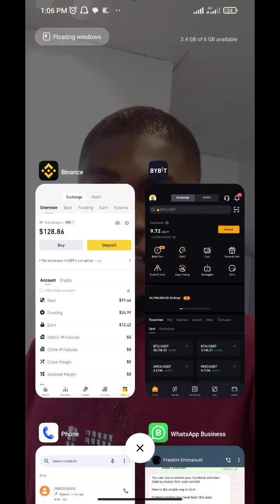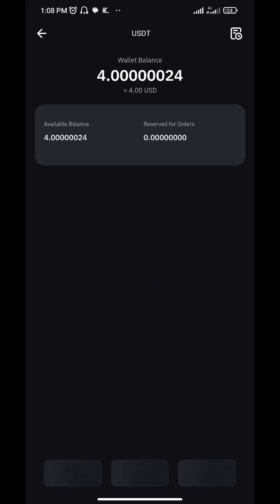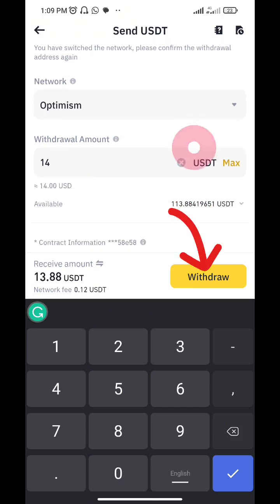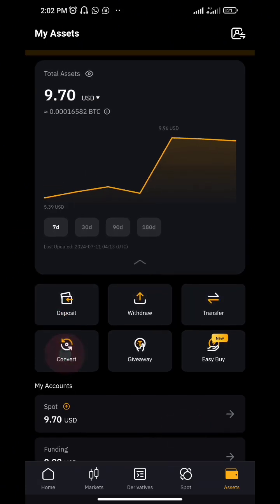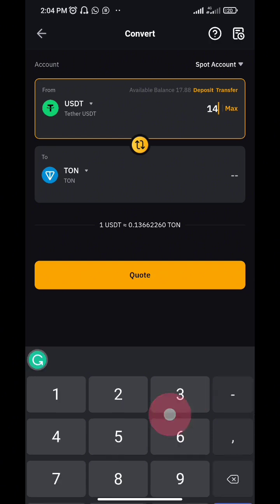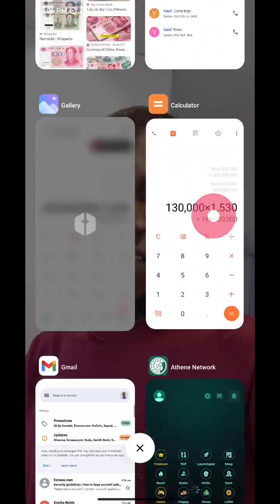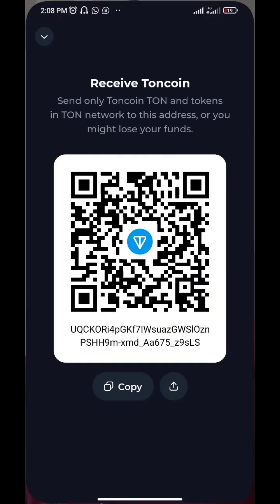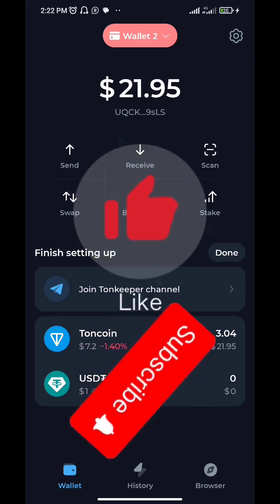HOW TO BUY , SELL & TRANSFER TONCOIN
Stuck on how to Buy, sell and Transfer TONCOIN to Tonkeeper and any other Exchange. I made a step by step guide for you.